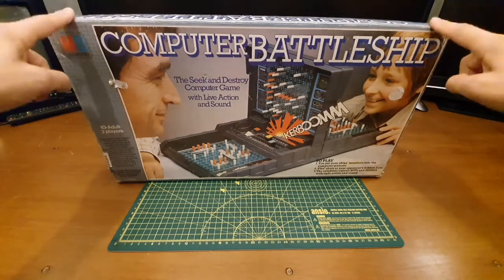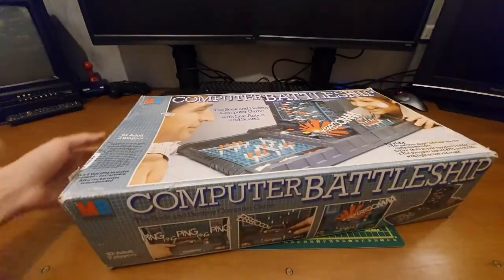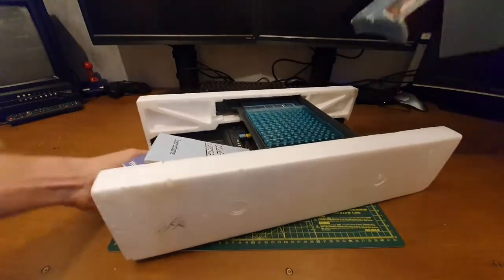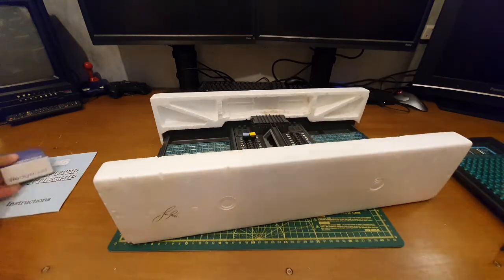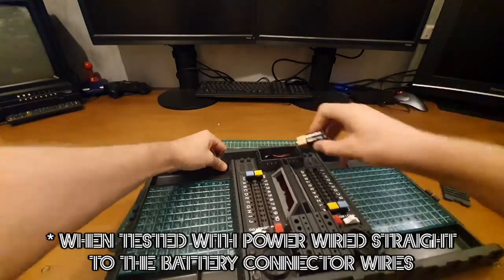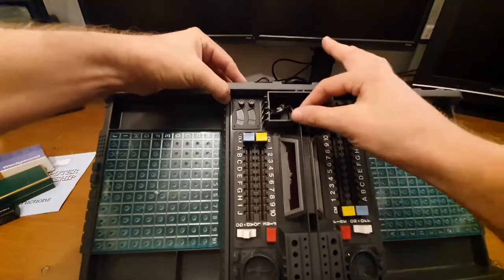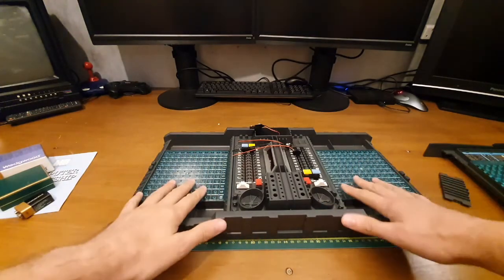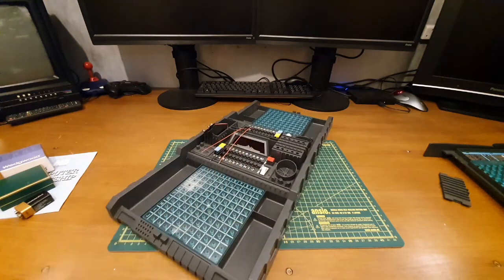MB Games - Electronic Computer Battleship (with Live Action and Sound!) - QuickVid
Picked up from Facebook Marketplace for !!FREE!! several weeks back now and although not currently working this, in my mind (only?!), is an absolute steal!!  😍

Wassis then?